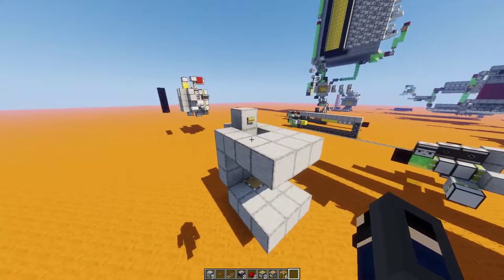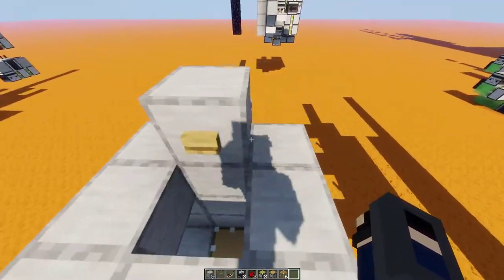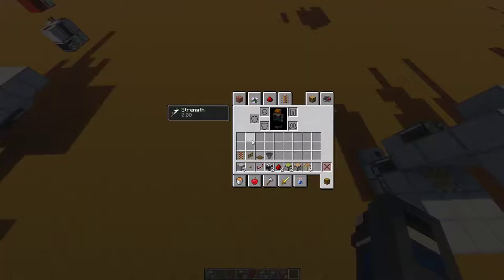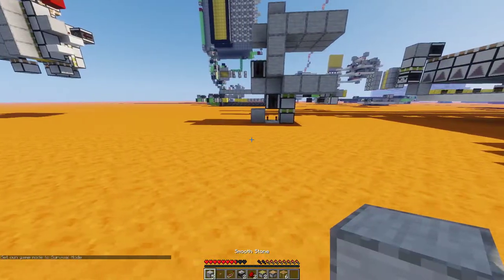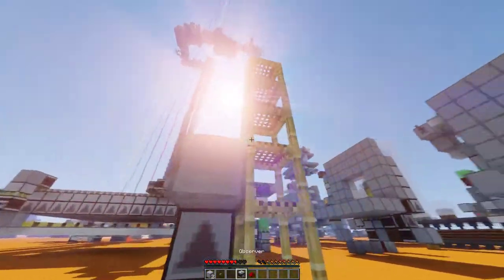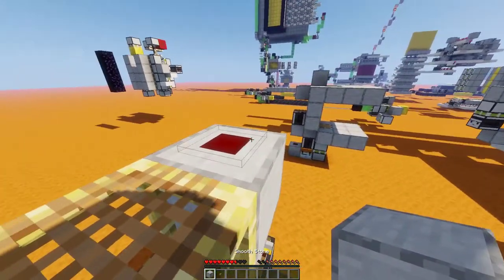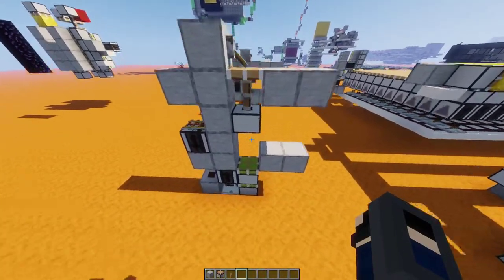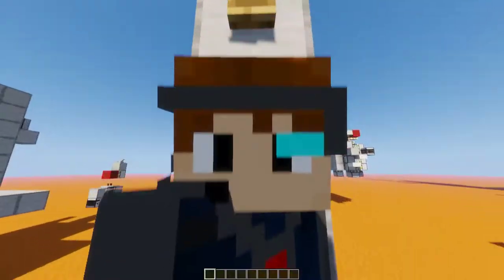Easy 1 wide PISTON ELEVATOR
Liked the video? a like would be greatly appreciated!